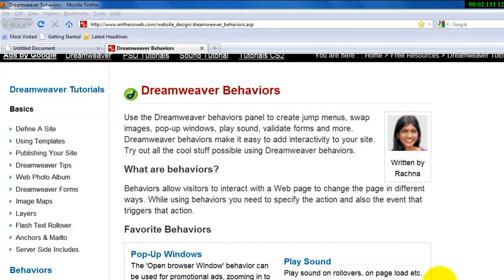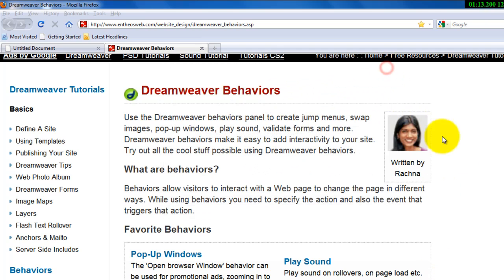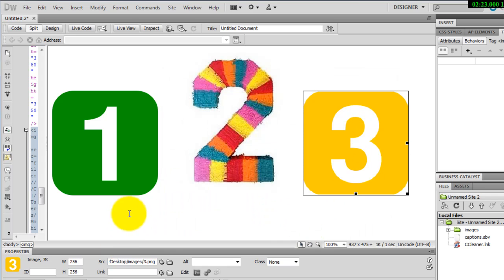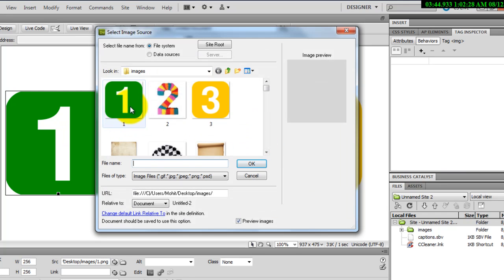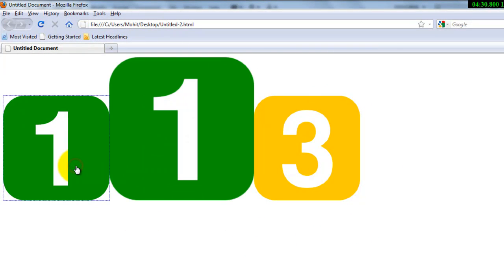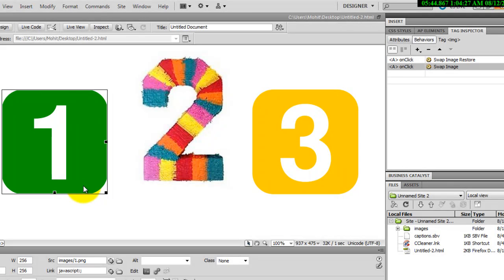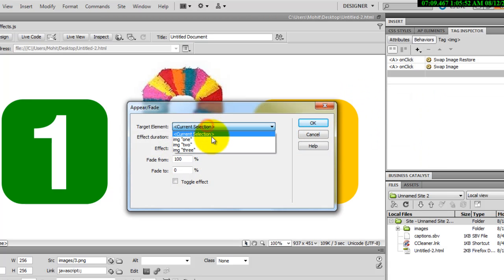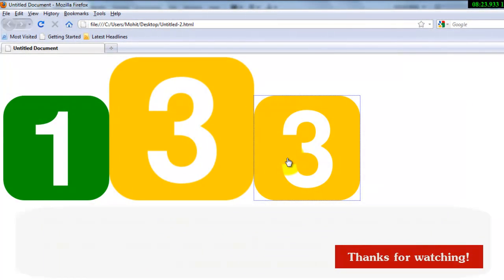Dreamweaver Tutorials: Behaviors in Dreamweaver, Swap Image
The behaviors panel to me is a place which is highly empowered,
the very fact that i don't find many tutorials on you tube on behaviors in Dreamweaver  suggests that this tool is under used and  not properly understood

I initially thought I shall cover behaviors in 3 parts but now I am  tempted to extent it to 5!

webdesigner and tutor
Mumbai.
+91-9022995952